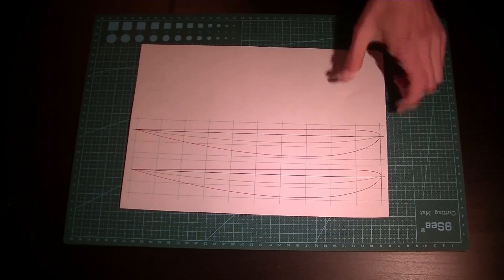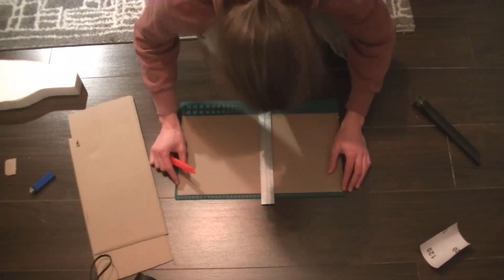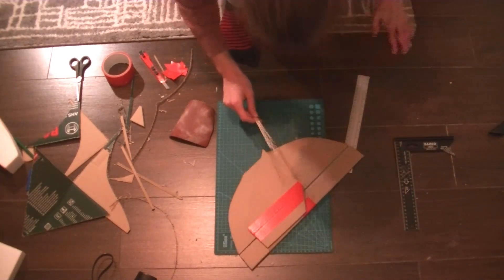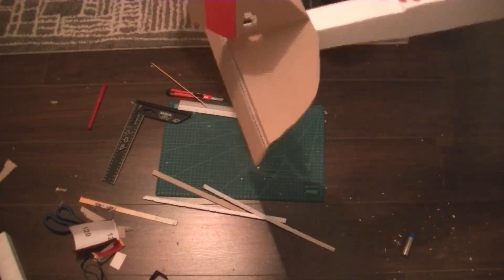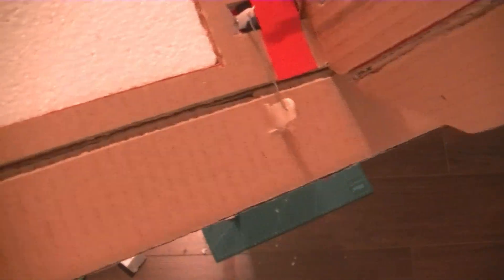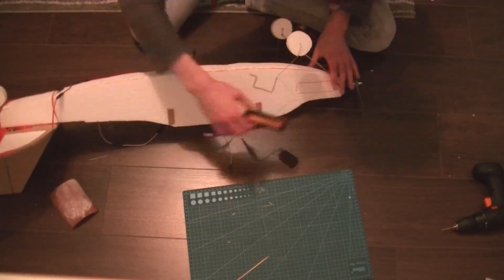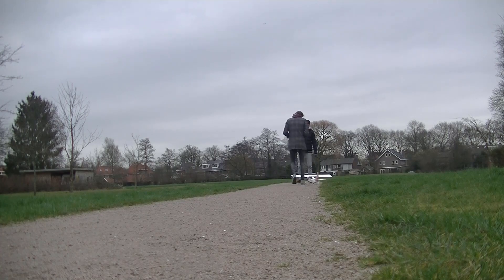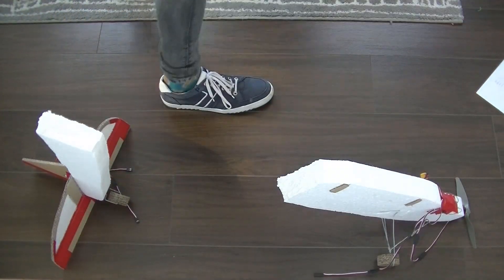DIY RC Airplane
Today we will be making an RC airplane out of Styrofoam and some electronics. It is my first ever plane and flight, therefore ome practice is needed… Anyway, enjoy the video!